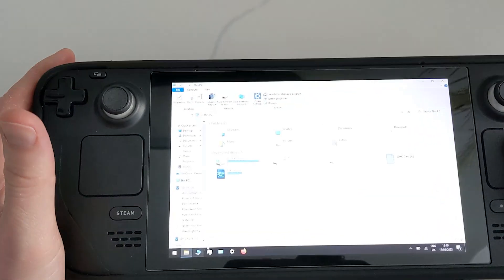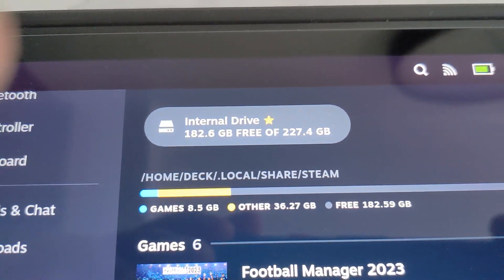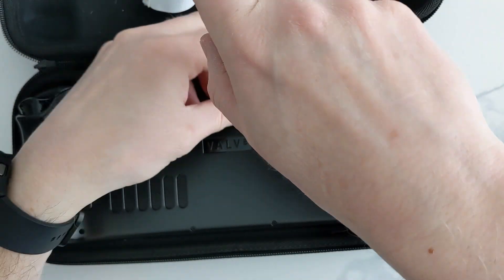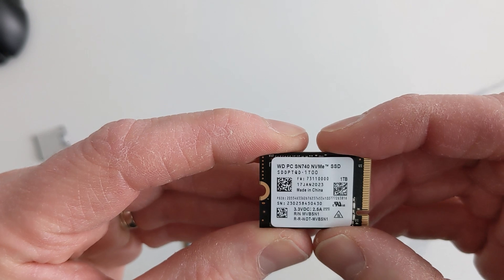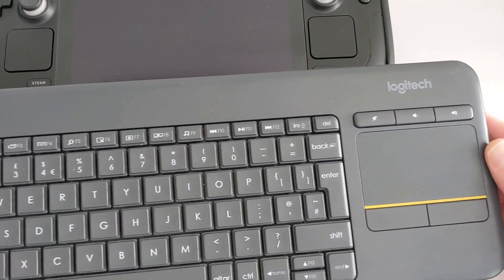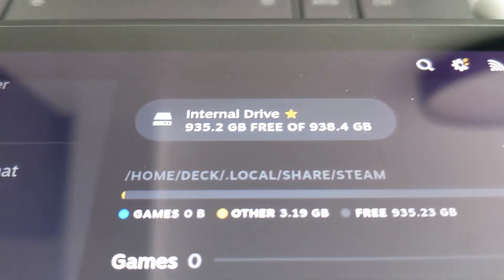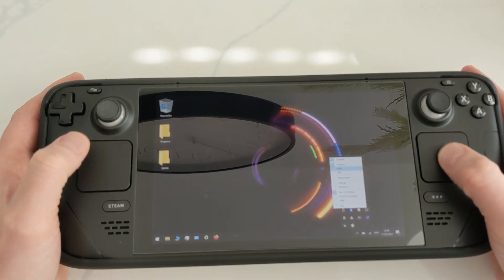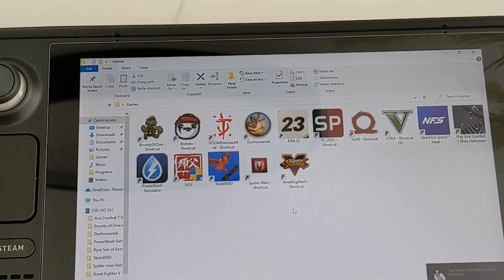Turn your Steam Deck into a Handheld Monster